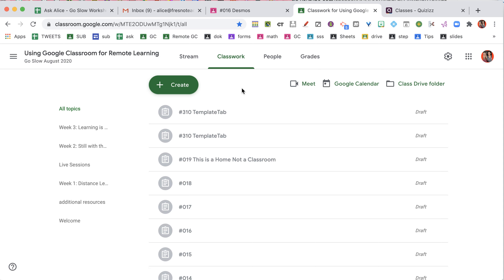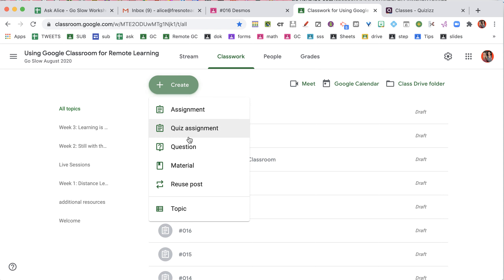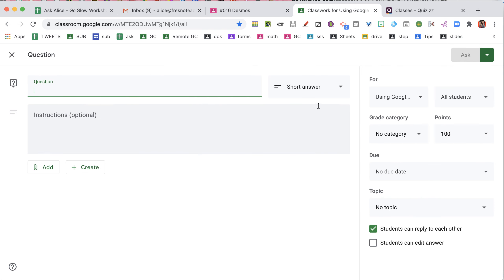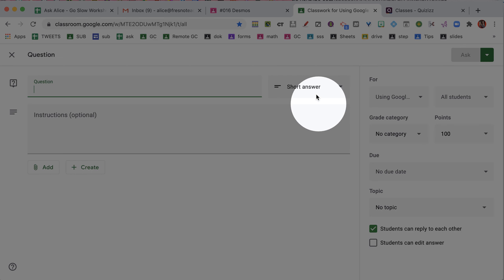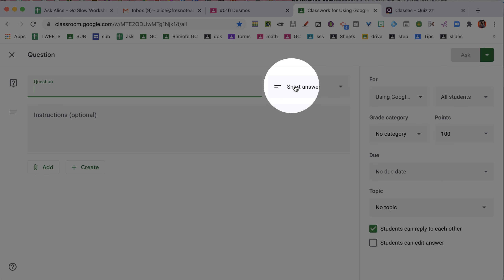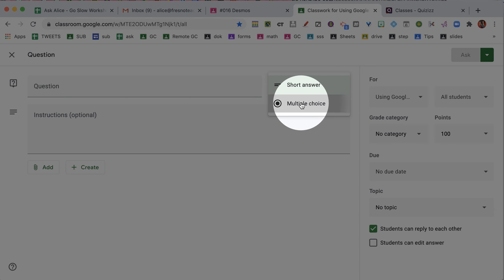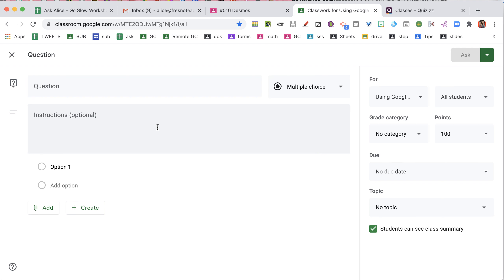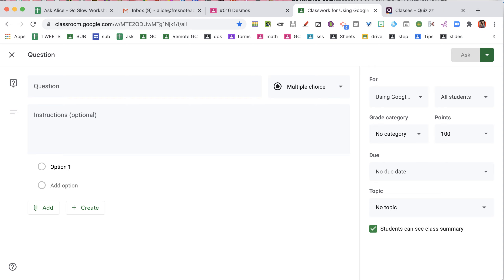Creating a polling question in Google Classroom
On the Classwork page go to the Create button and choose question. You can make it ungraded. A question does count as an assignment in Google Classroom.